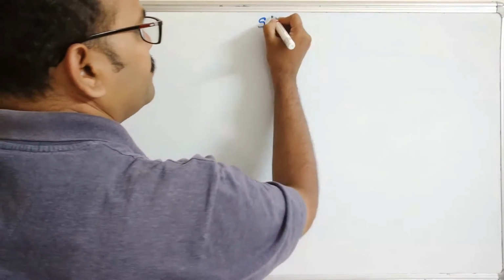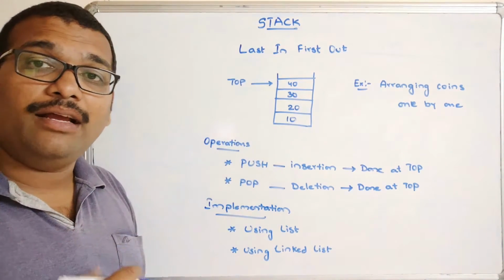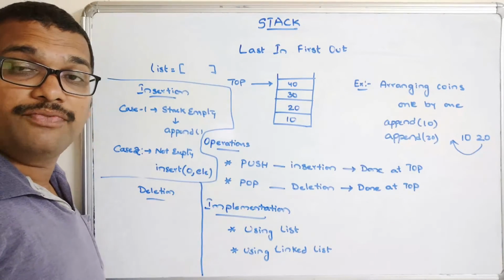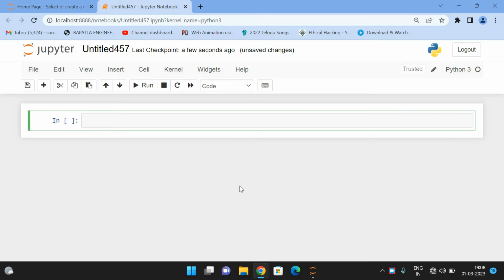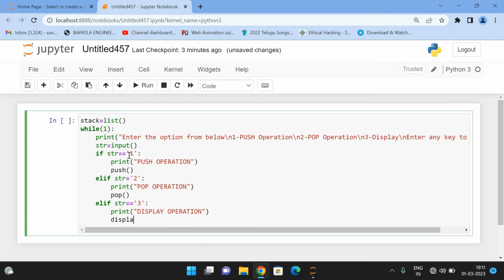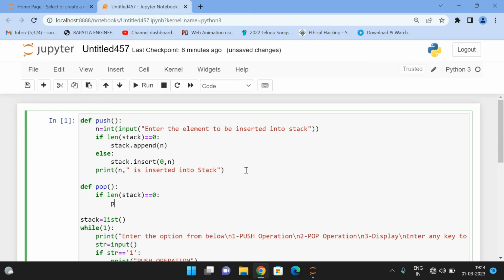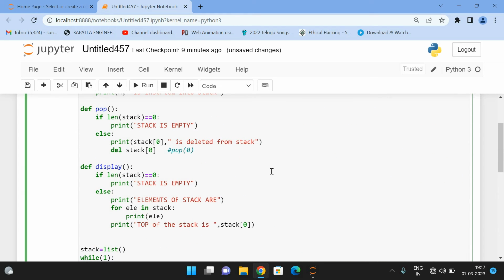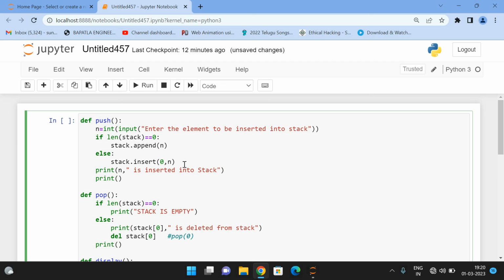STACK IMPLEMENTATION USING LISTS IN PYTHON || STACK OPERATIONS || PUSH , POP || DSA USING PYTHON